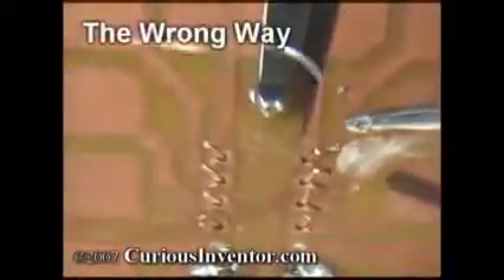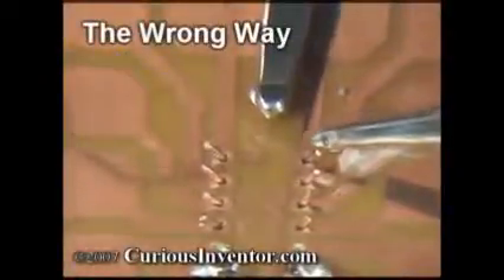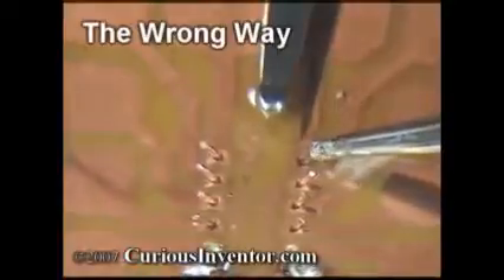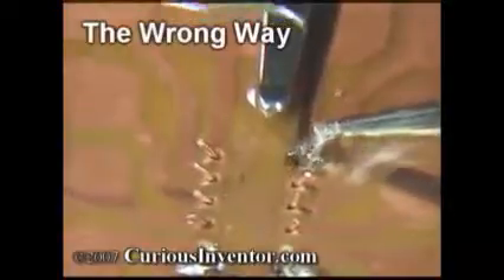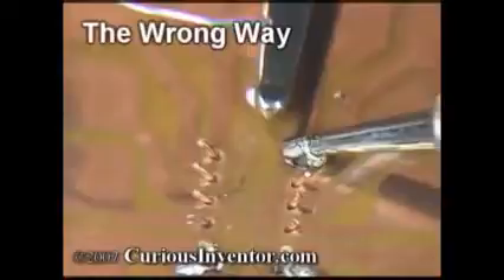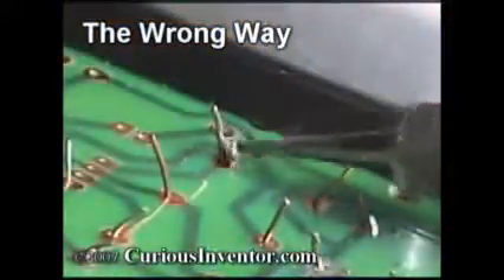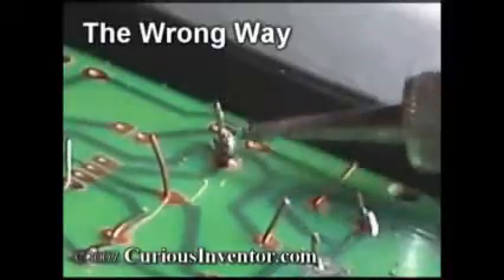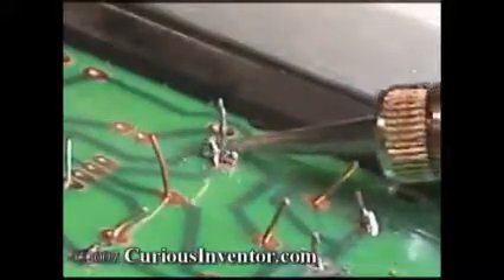Mistakes in soldering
Please Enjoy This video on Mistakes of soldering :)
Copyrights and credits to owner .